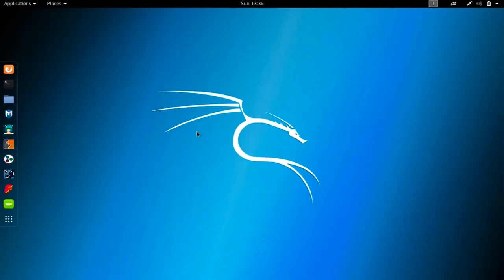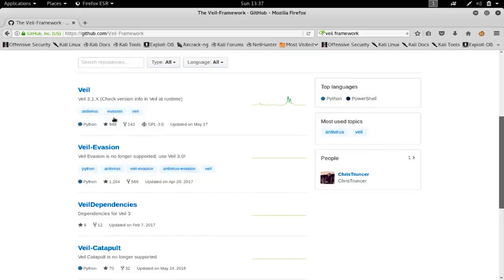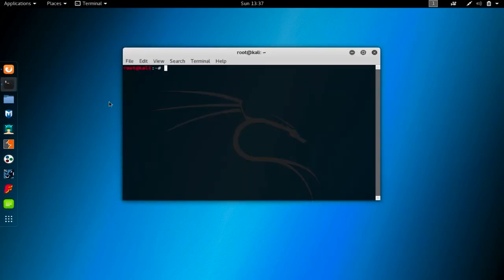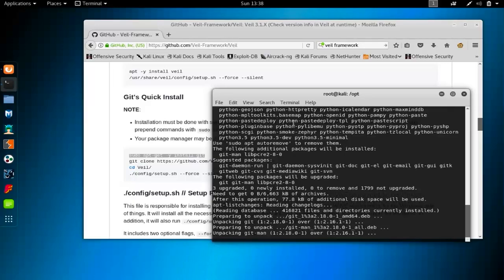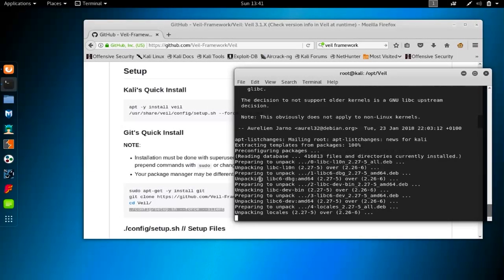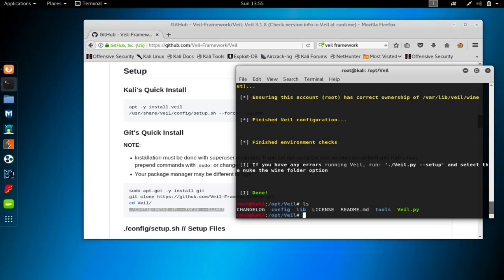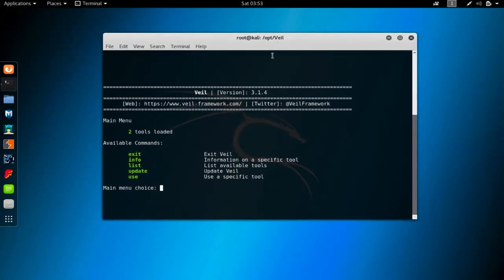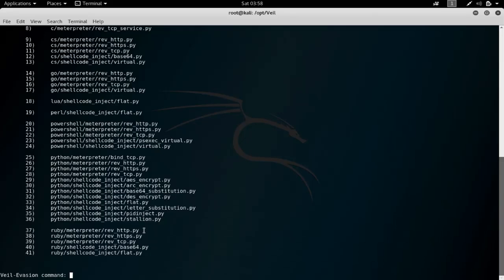How to Install Veil Framework on Kali Linux | Step-by-Step Guide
Learn how to install the powerful Veil Framework step-by-step in this comprehensive tutorial. Veil is a top tool for ethical hacking and penetration testing, designed to generate undetectable payloads for security assessments. Whether you're a beginner or a pro, this guide will walk you through the installation process on Kali Linux and ensure you're ready to use Veil effectively in your cybersecurity projects.